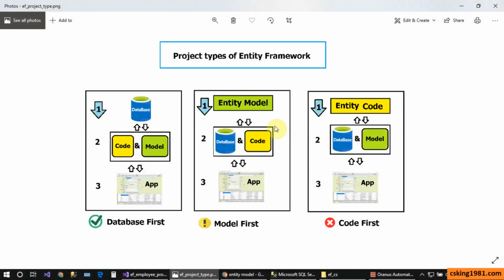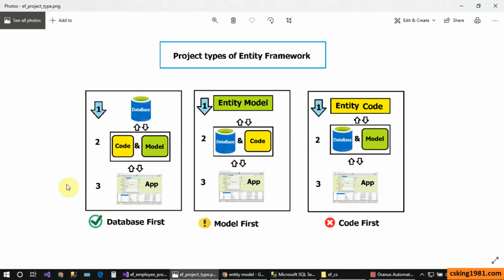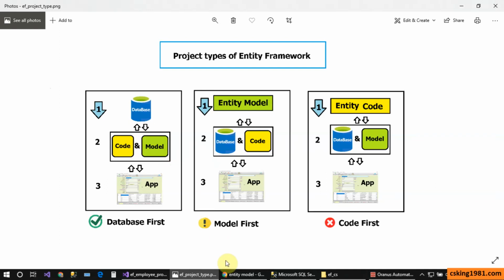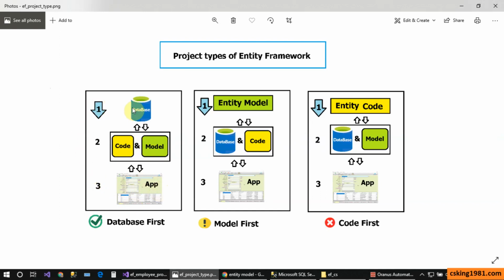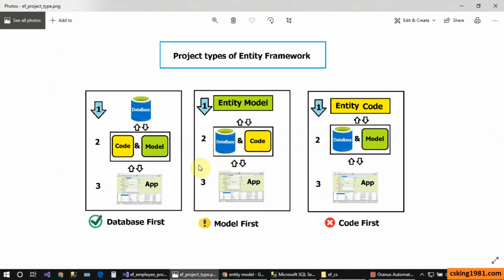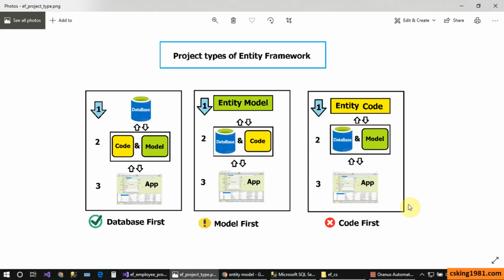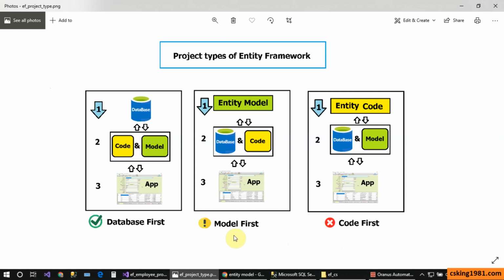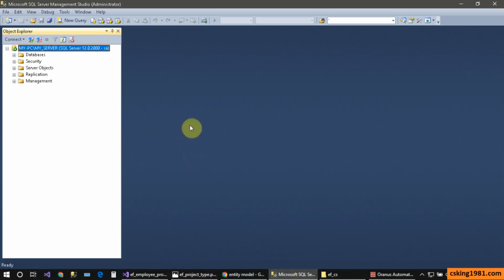Entity Framework Tutorial 4 : Project types of Entity Framework (EF)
Hi,
In this video you'll learn to:
- Project types of Entity Framework
- Database first type
- Model first type
- Code first type